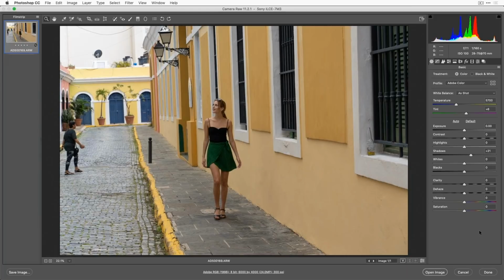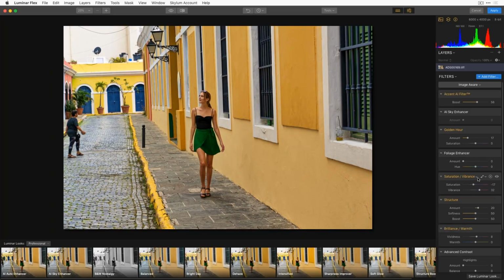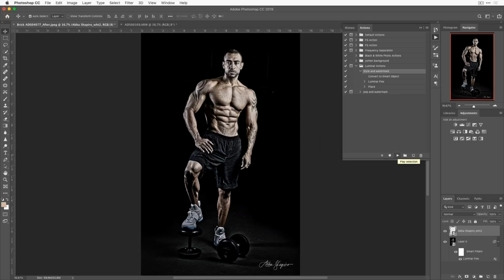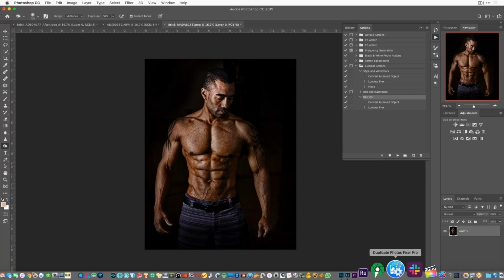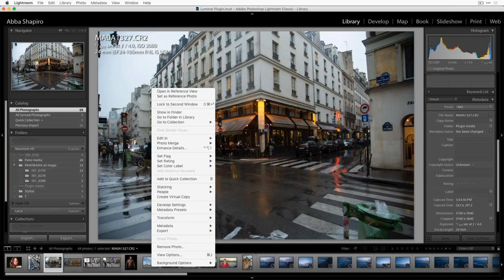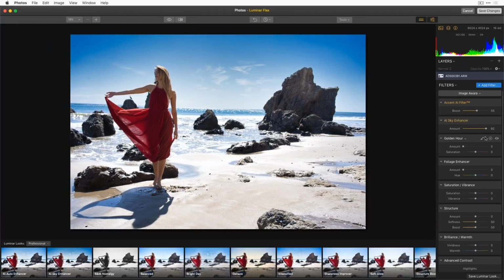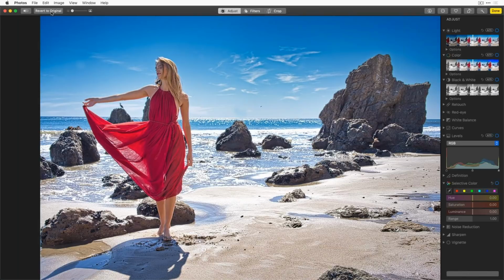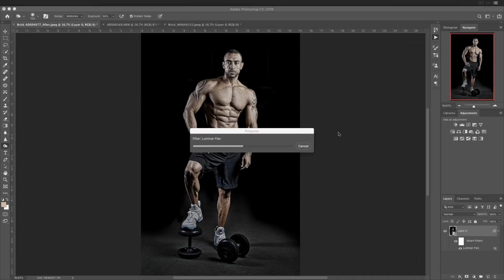Extending the Power of Adobe Photoshop & Adobe Lightroom with Luminar Flex plugin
Luminar Flex plugin saves time with AI-powered technologies with unique adjustments found nowhere else.  Discover how to start with a host application, (such as Adobe Photoshop and Adobe Lightroom) and then use Luminar Flex to unlock beautiful images with filters and jump-start your creativity with Luminar Looks.

You will learn how to:

• Use Luminar Flex as a Plugin within several different Host applications
• Access to Luminar's unique Looks and Filters
• Use Smart Objects and Actions